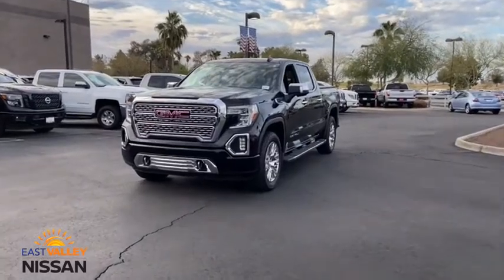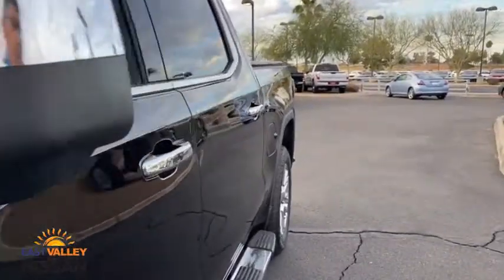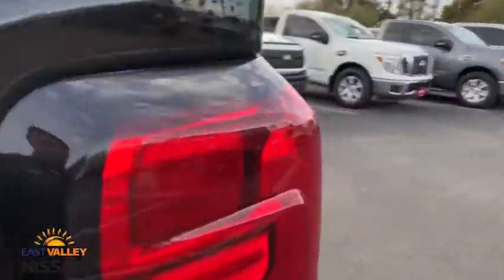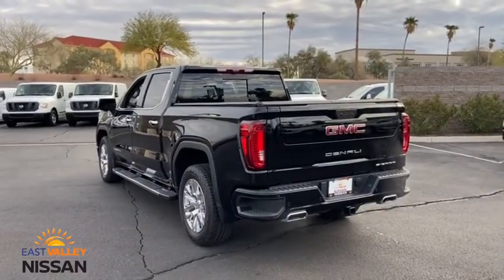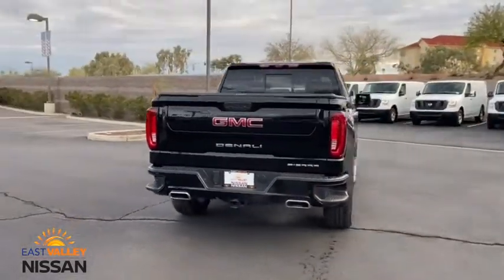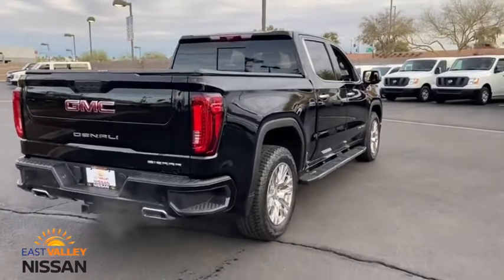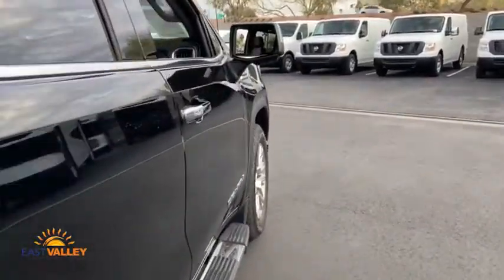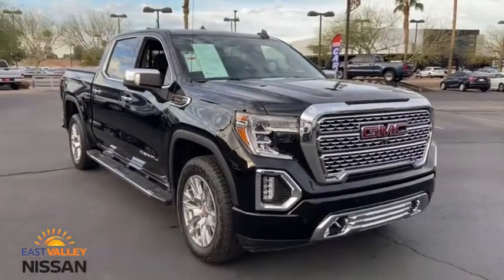2020 GMC Sierra 1500 Phoenix, Mesa, AZ LN150906B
Onyx Black Used 2020 GMC Sierra 1500 available in Phoenix, Arizona at East Valley Nissan. Servicing the Mesa, AZ area.
2020 GMC Sierra 1500 Denali - Stock#: LN150906B - VIN#: 3GTU9FEL1LG230935

Sierra 1500 Denali, EcoTec3 6.2L V8, 4WD. CARFAX One-Owner. Clean CARFAX. 2020 GMC Sierra 1500 Denali Denali4WD 10-Speed Automatic* Internet pricing is good for retail transactions only and is only available for prime lender financing (620 + FICO score) through Used Cars. Financing not obtained through nissan, non-prime and cash transactions will result in an increase in price of $1000.00. All prices plus tax, title, license and doc fee. Any and all transactions must in Maricopa County in Arizona. Second key, floor mats and owners manual may not be available on all pre-owned vehicles.While every reasonable effort is made to ensure the accuracy of this data, we are not responsible for any errors or omissions contained on these pages. * Here detailed price does not include any taxes, fees or other charges. Pricing and availability may vary based on a variety of factors, including options, dealer, specials, fees, and financing qualifications. Consult your dealer for actual price and complete details. Vehicles shown may have optional equipment at additional cost. * Images, prices, and options shown, including vehicle color, trim, options, pricing and other specifications are subject to availability, current pricing and credit worthiness. * In transit means that vehicles have been built, but have not yet arrived at your dealer. Images shown may not necessarily represent identical vehicles in transit to your dealership. See your dealer for actual price, payments and complete details.
DRIVER ALERT PACKAGE II  includes (UEU) Forward Collision Alert  (UHX) Lane Keep Assist/Lane Departure Warning  (UHY) Automatic Emergency Braking  (UKJ) Front Pedestrian Braking  (TQ5) IntelliBeam headlamps  (KSG) Adaptive Cruise Control-Camera and (UE4) Following Distance Indicator,REAR CAMERA MIRROR  INSIDE REARVIEW AUTO-DIMMING  with full camera display,INTELLIBEAM  AUTOMATIC HIGH BEAM ON/OFF,FRONT PEDESTRIAN BRAKING,FOLLOWING DISTANCE INDICATOR,REAR AXLE  3.23 RATIO,TRANSMISSION  10-SPEED AUTOMATIC  ELECTRONICALLY CONTROLLED  with overdrive and tow/haul mode. Includes Cruise Grade Braking and Powertrain Grade Braking (STD),BED VIEW CAMERA  includes Two Trailer Camera Provisions,LANE KEEP ASSIST  with Lane Departure Warning,ADAPTIVE CRUISE CONTROL - CAMERA,DENALI PREFERRED EQUIPMENT GROUP  includes standard equipment,ENGINE  6.2L ECOTEC3 V8  (420 hp [313 kW] @ 5600 rpm  460 lb-ft of torque [624 Nm] @ 4100 rpm); featuring all-new Dynamic Fuel Management that enables the engine to operate in 17 different patterns between 2 and 8 cylinders  depending on demand  to optimize power delivery and efficiency,WHEELS  20 X 9 (50.8 CM X 22.9 CM) MULTI-DIMENSIONAL POLISHED ALUMINUM  (STD),SEATS  FRONT BUCKET  with center console (STD),TIRES  275/60R20SL ALL-TERRAIN  BLACKWALL  (STD),TECHNOLOGY PACKAGE  includes (UVS) HD Surround Vision  (DRZ) Rear Camera Mirror  (UVN) Bed View Camera and (UV6) Multicolor 15 Diagonal Head-Up Display,GVWR  7100 LBS. (3221 KG)  (STD),AUTOMATIC EMERGENCY BRAKING,HD SURROUND VISION WITH TWO TRAILER VIEW CAMERA PROVISIONS  provides the driver with an overhead view of the scene around the vehicle on a center stack display,ONYX BLACK,AUDIO SYSTEM  PREMIUM GMC INFOTAINMENT SYSTEM WITH NAVIGATION AND 8 DIAGONAL COLOR TOUCH-SCREEN  INCLUDES MULTI-TOUCH DISPLAY  AM/FM STEREO  Bluetooth streaming audio for music and most phones; featuring Android Auto and Apple CarPlay capability for compatible phones  advanced voice recognition  in-vehicle apps  personalized profiles for infotainment and vehicle settings. Includes greater memory (Note: (PZ8) Hitch Guidance with hitch view is included with trim.) (STD),MULTICOLOR 15 DIAGONAL HEAD-UP DISPLAY,JET BLACK  FORGE PERFORATED LEATHER-APPOINTED SEAT TRIM,FORWARD COLLISION ALERT,Rear Parking Aid,Blind Spot Monitor,Lane Departure Warning,Cross-Traffic Alert,Tow Hitch,Locking/Limited Slip Differential,Four Wheel Drive,Tow Hooks,Power Steering,ABS,4-Wheel Disc Brakes,Aluminum Wheels,Tires - Front All-Terrain,Tires - Rear All-Terrain,Tires - Front All-Season,Tires - Rear All-Season,Running Boards/Side Steps,Daytime Running Lights,Fog Lamps,Heated Mirrors,Power Mirror(s),Mirror Memory,Power Folding Mirrors,Rear Defrost,Sliding Rear Window,Privacy Glass,Bed Liner,AM/FM Stereo,Navigation System,MP3 Player,Bluetooth Connection,Auxiliary Audio Input,Smart Device Integration,HD Radio,Satellite Radio,Requires Subscription,Premium Sound System,Bluetooth Connection,Steering Wheel Audio Controls,WiFi Hotspot,Bucket Seats,Power Driver Seat,Driver Adjustable Lumbar,Powe